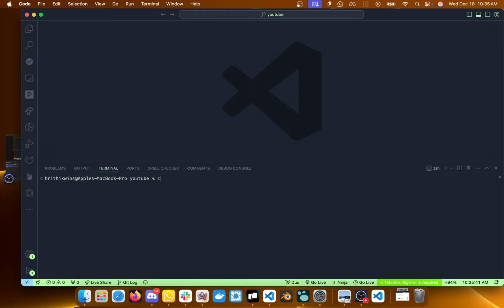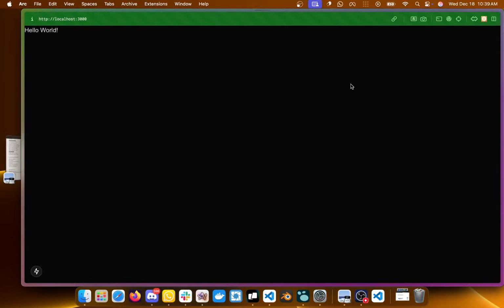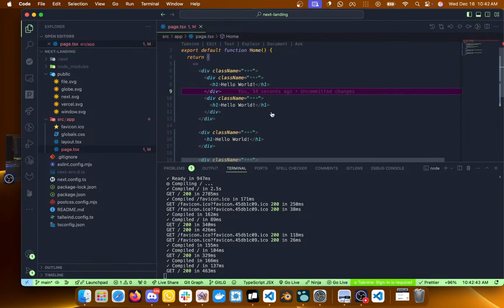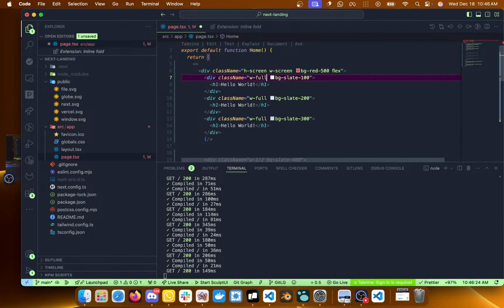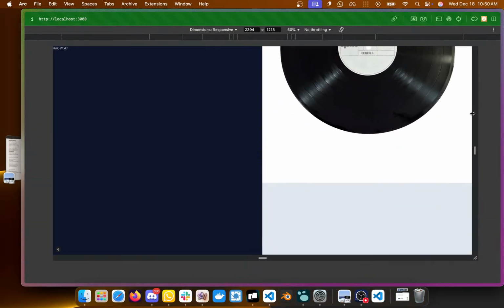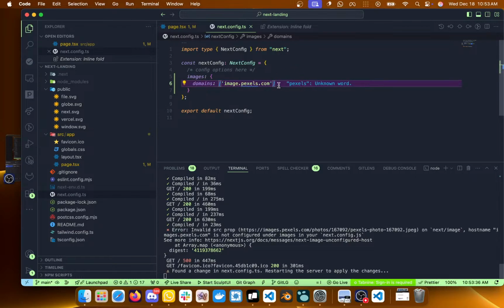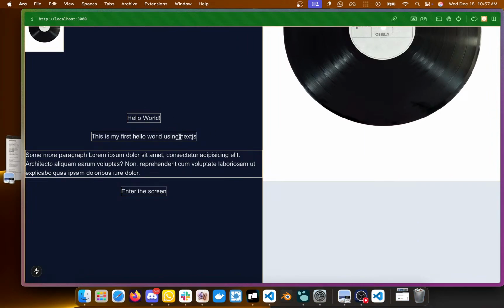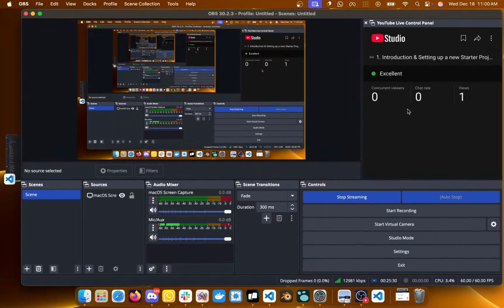1. Introduction & Setting up a new Starter Project | Next.js & React Three Fiber Series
**Description:**
Welcome to the first video of our **Next.js React Three Fiber Course**! 🚀 In this episode, we'll introduce you to the course and guide you step-by-step in setting up a new starter project using Next.js. Whether you're a beginner or looking to refresh your skills, this tutorial will help you hit the ground running.

- Overview of the Next.js framework
- How to set up a new project from scratch
- Essential tools and dependencies

💡 **Perfect for:**
Developers of all levels who want to build fast, scalable, and interactive web applications with Next.js and React Three Fiber.